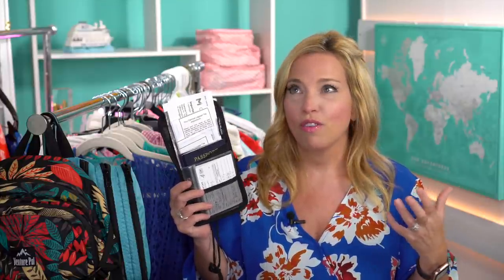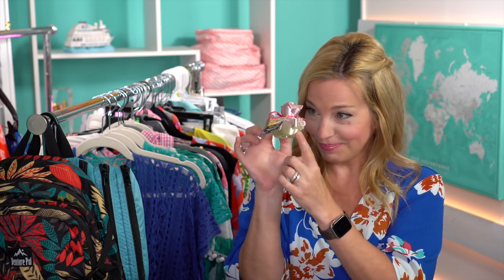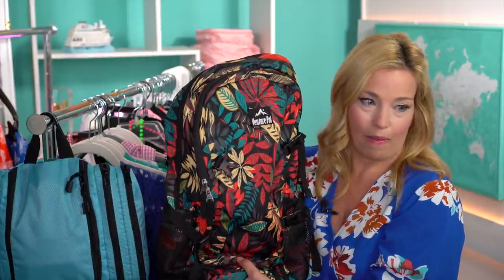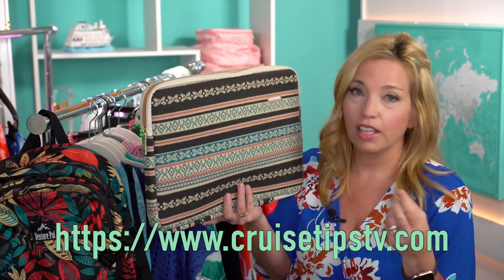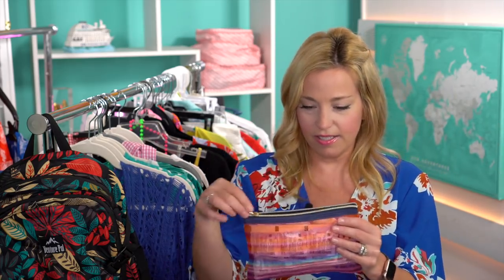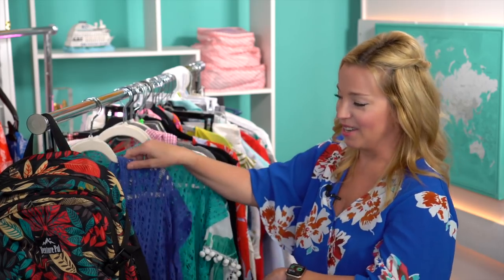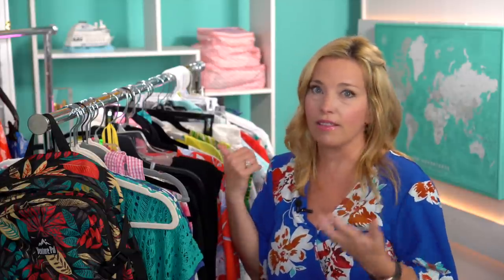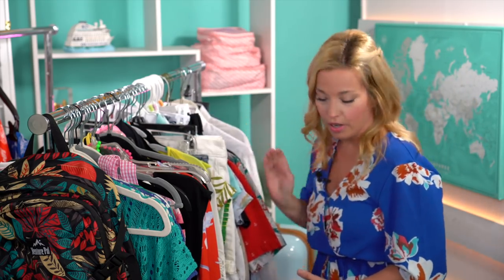Pack With Me For A Carnival Cruise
Hey Cruisers!
Are you wondering how packing for a Carnival Cruise is different now? We share our TOP five things were doing differently in 2021 for a cruise AND some things that are unique to Carnival - like theme nights!

🌴Amazon Items shown

Come along and pack with me for a Carnival Cruise today and feel free to shop this video!
P.S. -  this video offers packing tips for all mass market cruise lines & warm weather cruise destinations in 2021, such as the Caribbean, Mexican Riviera, Bahamas and Bermuda!

US (SCROLL TO THE BOTTOM FOR LIVE REPLAYS!)